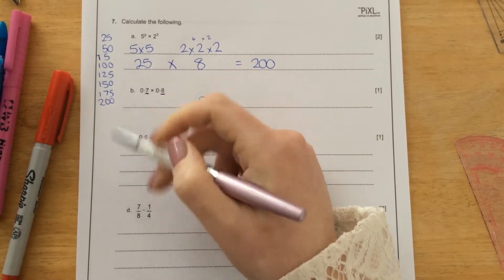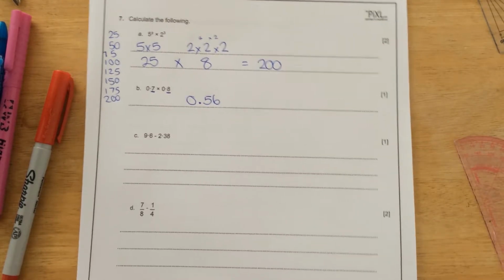Q7 Foundation Pixl Mock 2017 Unit 1